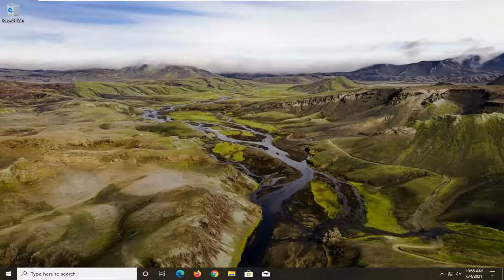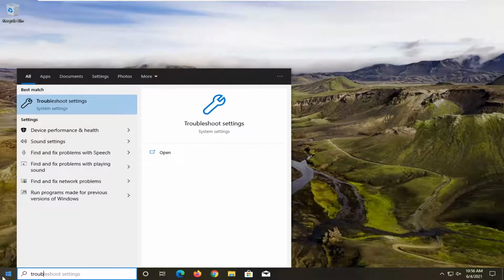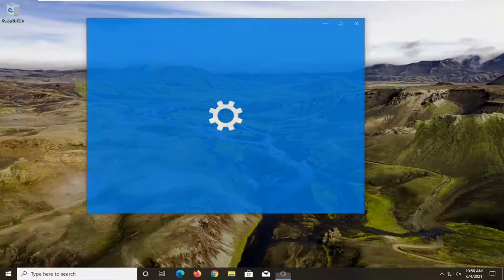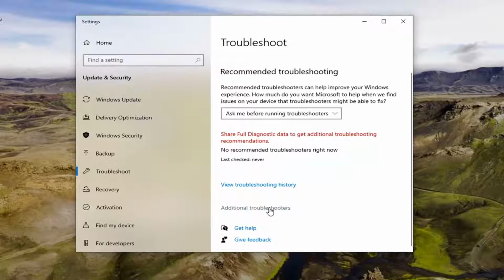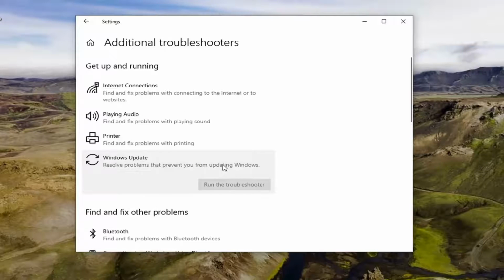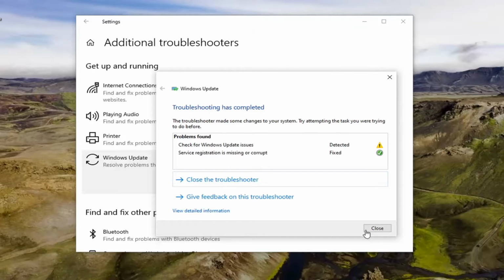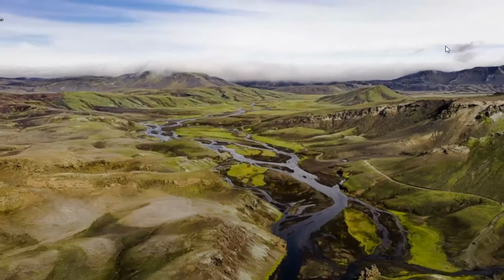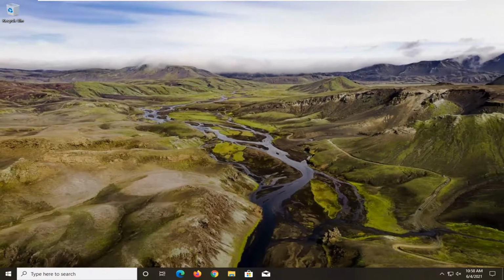Fix Windows 10 Update Error One of the Update Services Is Not Running Properly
Issues addressed in this tutorial:
one of the update service is not running properly

If you face this issue, here are working suggestions that are sure to help you fix the problem.